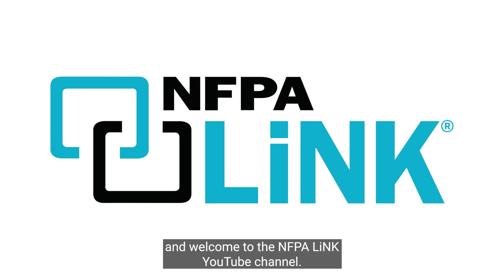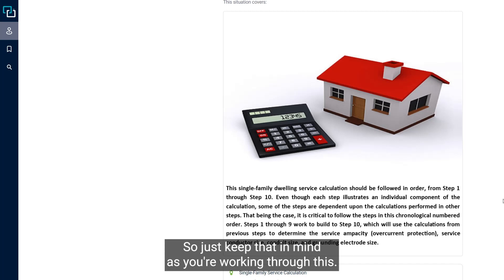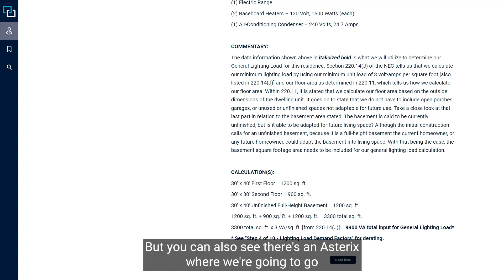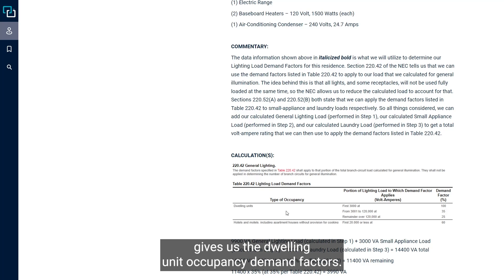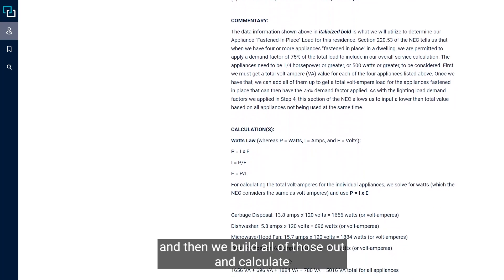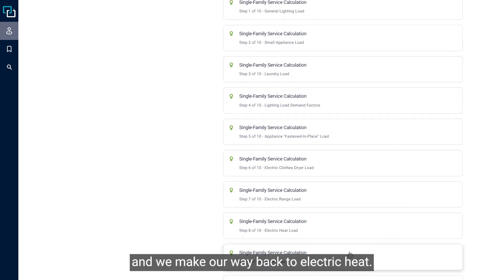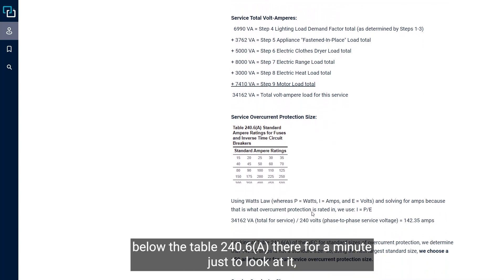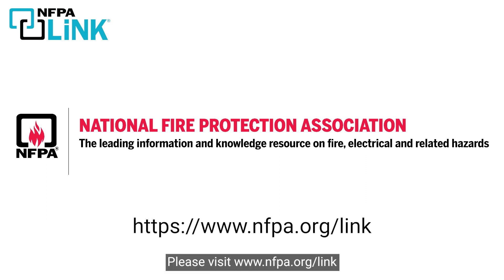Understanding Residential Electrical Service Calculations in the NEC®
NFPA LiNK® is your window to productivity, providing digital access to the knowledge and resources your business needs to work more productively, efficiently, and safely.

With NFPA LiNK, you can quickly and easily find the codes, standards, support, and tips you need on electrical, fire, and life safety.

This video covers residential electrical service calculations using the NFPA DiRECT® feature within NFPA LiNK. By using searchable filters, you can find illustrated situations that direct you to the code sections where they apply.

First, navigate to the NFPA DiRECT feature from your NFPA LiNK dashboard. Click the “Occupancy” filter and select “House, Townhouse, or Duplex.” Open the situation titled “Single-Family Service Calculation.”

You’ll learn about the ten steps that build to a calculated load, that is then used to determine the size of the electrical service, the service conductors, and the grounding electrode conductor. Within the NEC®, this is just one of several ways to calculate residential electrical services. Keep in mind that other variations can also be used.

Each step is clickable with guidelines for multiple scenarios. They include General Lighting, Small Appliance, Laundry, Lighting Demand Factors, Appliances “Fastened In Place,” Electric Clothes Dryer, Electric Range, Electric Heat, and Motor Load.